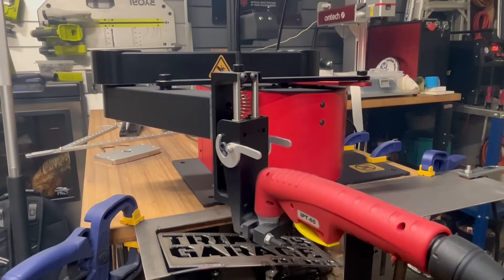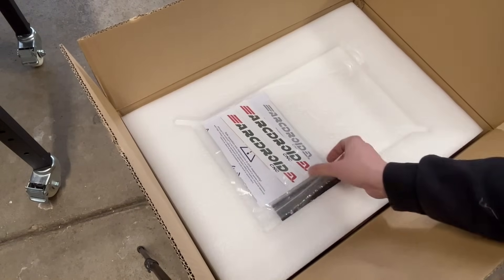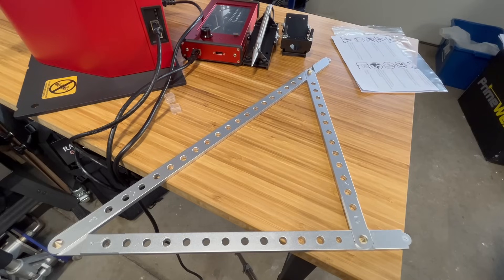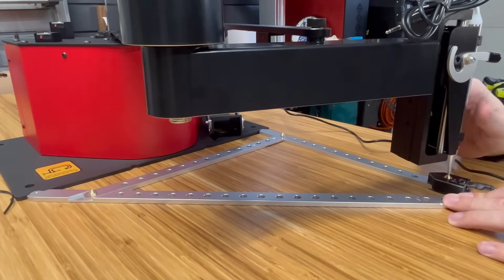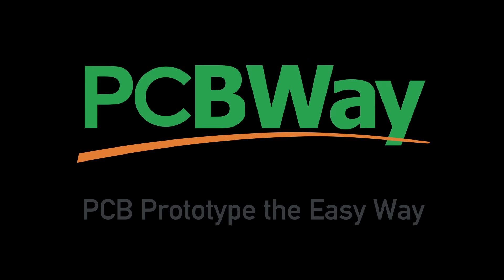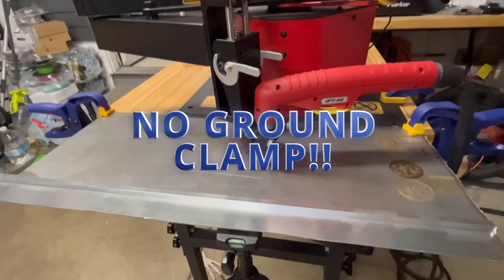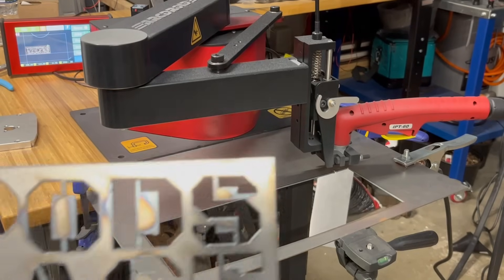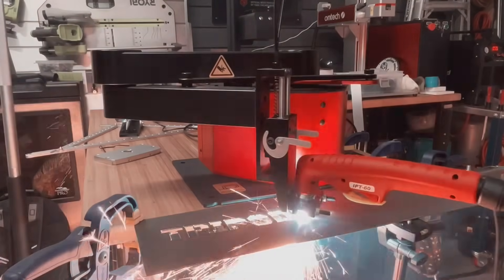ARCDROID PORTABLE CNC PLASMA MACHINE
ArcDroid is only 20" x 14.5"x10" and Under 35 Lbs! It fits in any shop and easily portable to job sites.
Onboard Simple Trace™ software means no PC or external software required
• Easy to read glove friendly touch screen Interface
• Works with most hand held plasma cutters *
• Compatible with CAM programs such as Fusion 360, SheetCAM and Pronest
• USB impor t of DXF and G-Code Files †
• Lightweight and portable less than 17 Kg (38 Lbs)
• Compact form factor 50 x 36 x 25 cm (20 x 14 x 10 inches)
• Can be repositioned easily to increase total cut envelope
• Programmable pierce and cut heights
• Adjustable kerf compensation
• Full mechanical Z probing on every cut start
• Torch height compensation feature for uneven material **
• Programmable pierce and finish delays

Specification

• Large cutting envelope, 660 x 380mm ( 26 x 15 inches)
• 65mm Z travel (2.5 inches”)
• Max cut speed 5,000mm/min (200”/min)
• Max travel speed 8,000 mm/m (315”/min)
• Available in 120V and 240V versions
• CE Certified
• 2006/42/EC Annex I
• EN 60204-1: 2018
• EN ISO 12100:2010

Primeweld Cut60 -   @PrimeWeld
Portable Welding Table

Machine Specs
CUT60 PILOT ARC 3 year warranty 7 day per week support in USA
PT60 blowback cutting torch WITH EURO CENTRAL CONNECTION
Blow-back start technology, Pilot Arc
60% duty cycle at 60amps, 110/220 with adapter
Continuous Pilot Arc enables you to cut expanded, rusted, painted metals

Modern, Versatile Plasma Cutter
The PrimeWeld CUT60P is a user-friendly machine that doesn’t require any special skills or experience. It's built to last and is ideal for top-notch cuts, fast turnaround times and ease of operation. This versatile unit is perfect for both industrial/construction work and home/hobby use and can be used to create artistic patterns in metals.

Impressive Features
With blow-back start technology, 60% duty cycle at 60amps and dual-voltage 110V/220V with adapter, there are plenty of elements in this 60-Amp plasma cutter to make it worthy of a place in your workshop. Best of all is the Continuous Pilot Arc, which allows you to cut expanded, rusted and painted metals.

Small and Lightweight Arc Plasma Cutter
This plasma cutter is highly portable so you can take it wherever it's needed, from the jobsite to home workshops and beyond. It's an ideal cutting device that can quickly and easily be attached to generators and welders.

PT60 Torch Included
This plasma cutting machine includes a PT60 blowback cutting torch, complete with a Euro Central Connection, which provides premium control over your projects. It's specifically designed to produce top-quality cuts in stainless steel, alloy steel, mild steel, copper aluminum and many other types of metal materials.

Top-Notch Customer Service with 3-Year Warranty
Our customer service and warranty is what sets us apart. With years of hands-on experience, PrimeWeld is always available to help with solutions for any project. There's no limit to our commitment when it comes to after-sales service. Our USA-based parts and customer service is available 7 days per week to assist you, and is backed by a 3-year warranty. In addition, we ensure that all replacement parts are in stock, offer free warranty returns and a money-back guarantee.